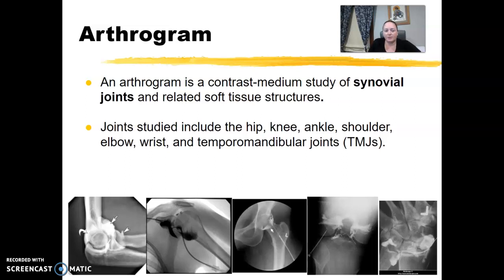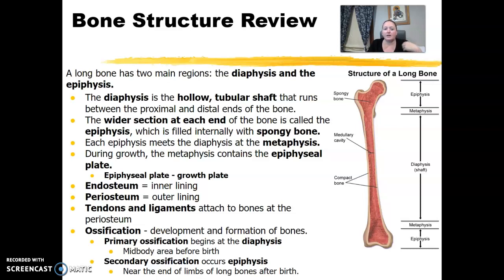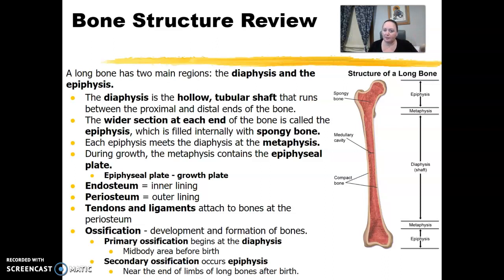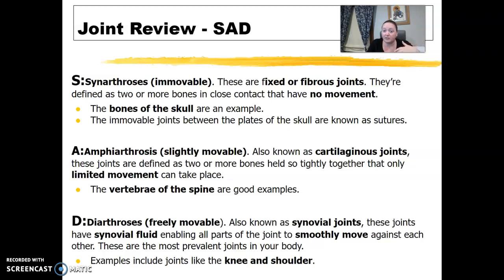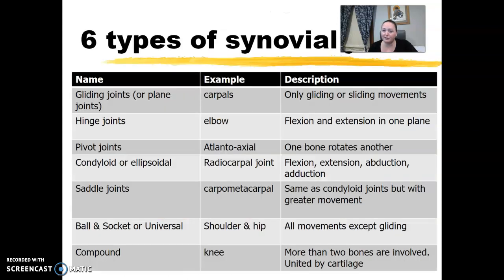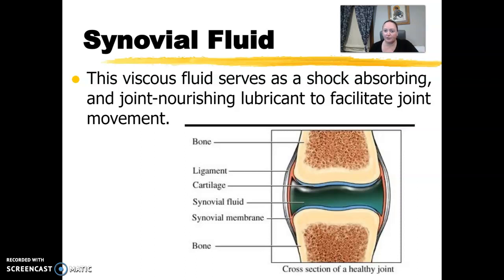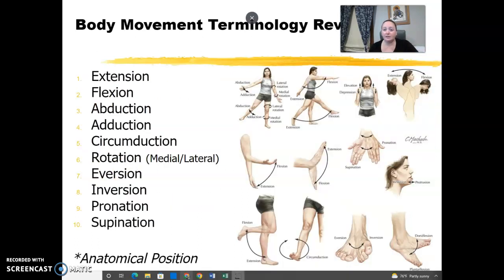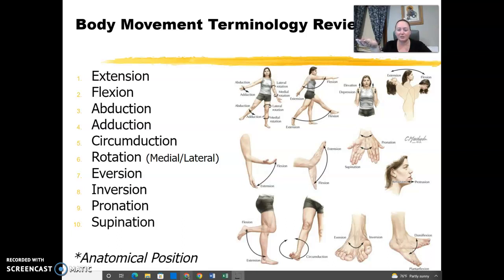Arthrogram part # 1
Arthrograms & Joint Review